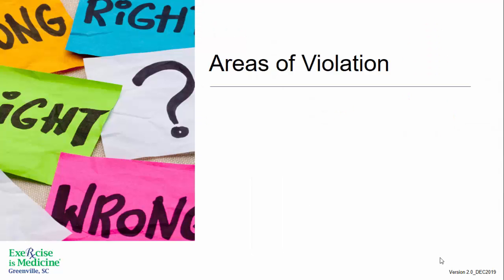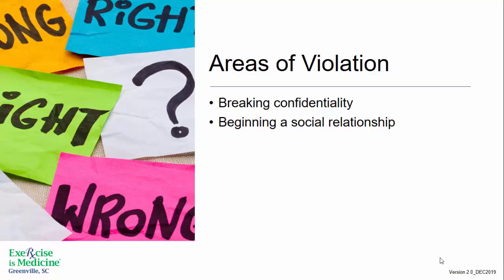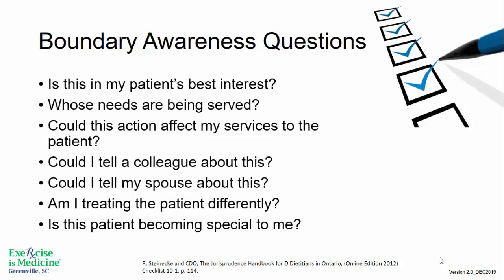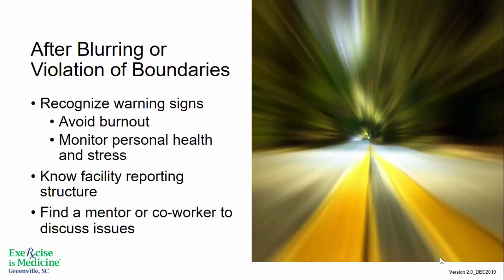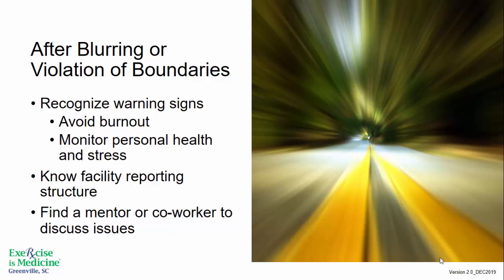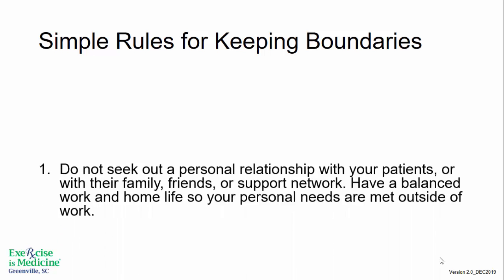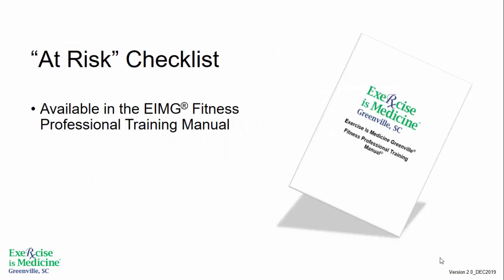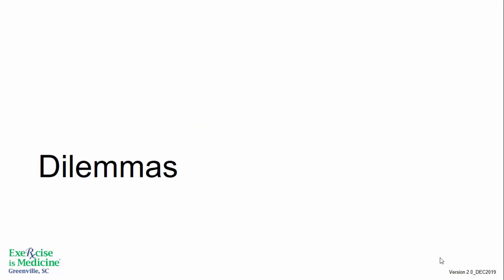EIMG Pro Training Webinar 7 - Boundaries